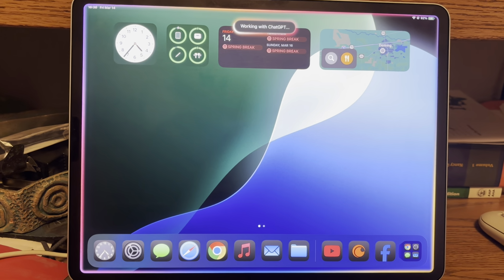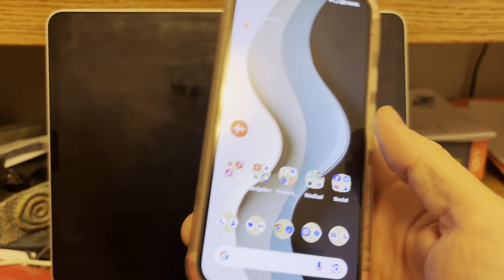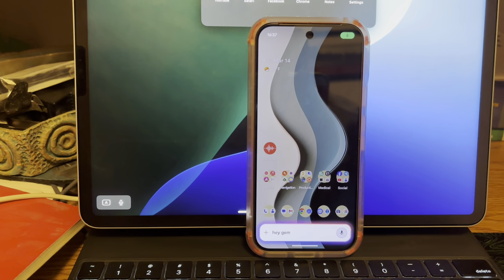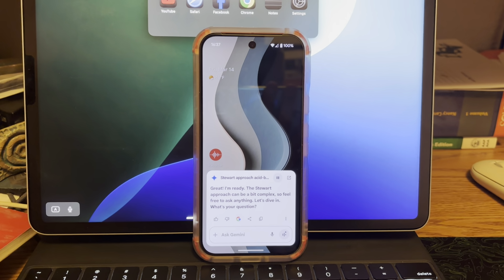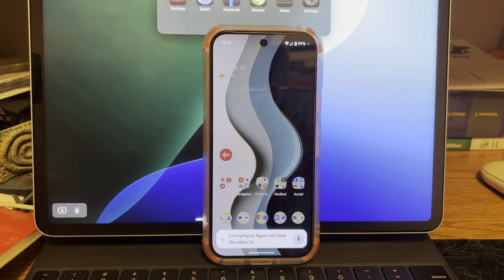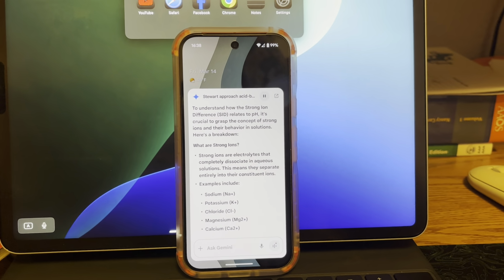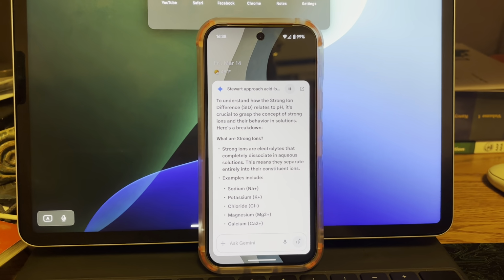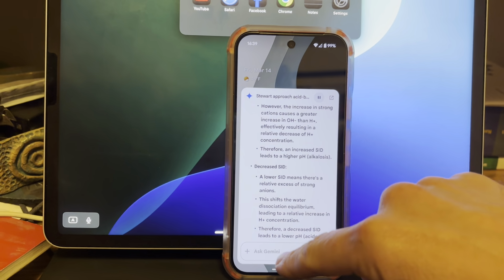Apple 🍎 “Intelligence?”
Just updated my old m1 iPad and can now run the newest iteration of Apple Intelligence. Thought I’d test it out against my Pixel 9. Forgive the background sounds. We were in the midst of a substantial wind storm at the time.